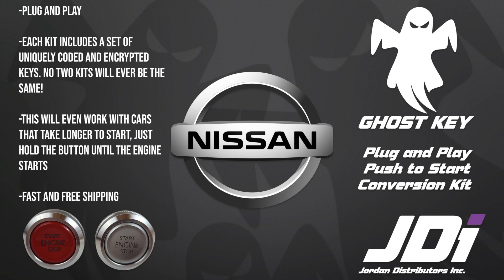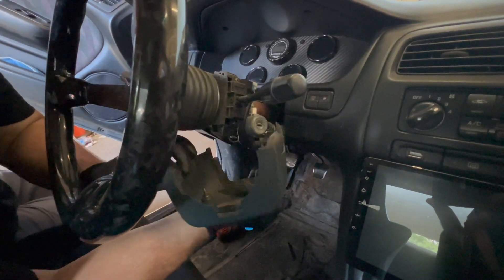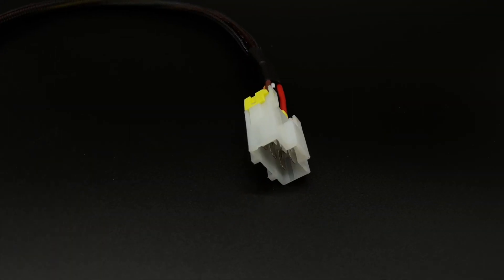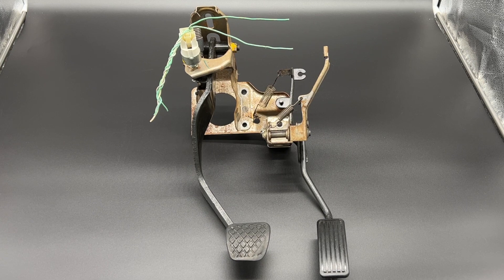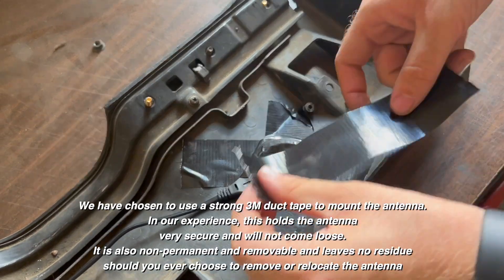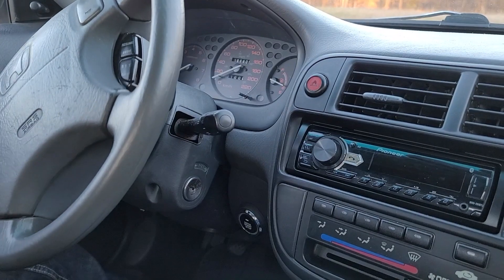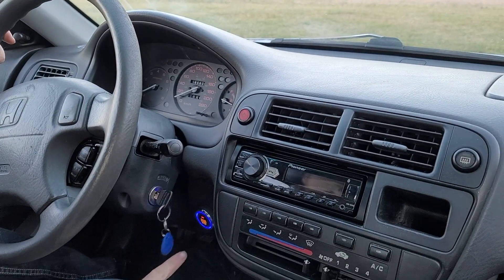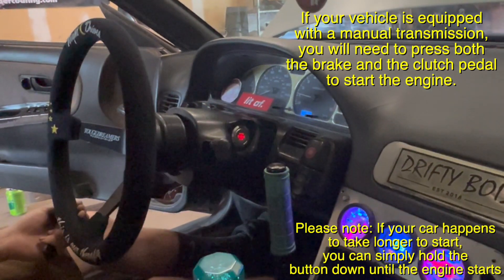Plug and Play Push to Start Conversion Kit Install: S13, S14, R32 & R33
This particular video applies to the following vehicles:
S13 240sx
S14 240sx
R32 Skyline
R33 Skyline

**For each of these vehicles, the quick connector supplied with our kit will need to be placed on the red wire with green stripe**

We currently offer kits for the following vehicles:

Nissan:

S13
S14
R32
R33

Honda:

88-11 Civic (Excluding Hybrid)
93-97 del Sol
90-01 Integra
02-06 RSX
04-08 TSX
99-08 TL
97-11 CRV
03-11 Element
95-11 Odyssey
01-06 MDX
03-07 Pilot
90-07 Accord (Excluding Hybrid)
92-01 Prelude
07-13 Fit
01-03 CL

Add some much needed security to your vehicle! Make it harder for thieves to steal your pride and joy while adding the style and functionality of a modern vehicle!

-1 press is like turning the key 1 click

-2nd press is like turning the key 2 clicks

-3rd press turns everything back off

Or press the brake pedal and press the button and the engine will start

-Easy Install

-No programming, even if the car battery dies

-No cutting

-No splicing

-Even works with performance engines that take longer to start! (Just hold the button until the engine starts)

This kit is completely plug and play and will come with everything you will need to install it in your vehicle.

*If you do not see your vehicle listed we may have one available soon as we do have other applications currently in development.*

No cutting or modification is necessary.

Install time is approximately 30 minutes - 1hour

Please note that these vehicles all use different style connectors and you will need to select the proper year of your vehicle at checkout.